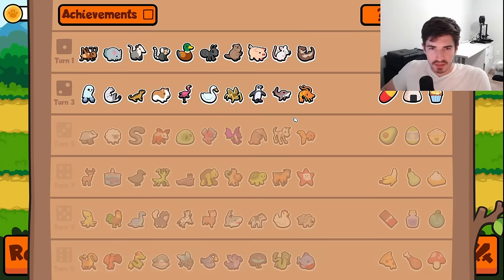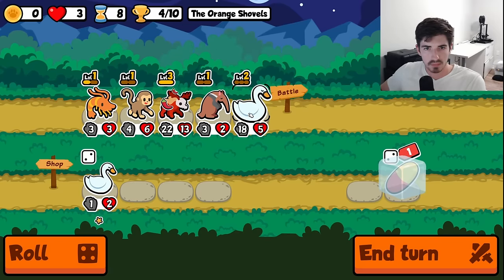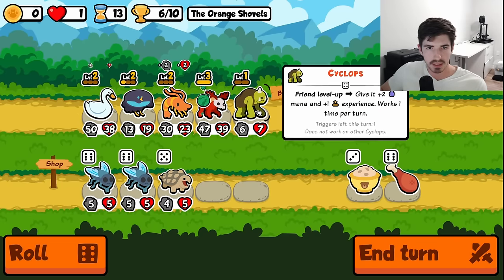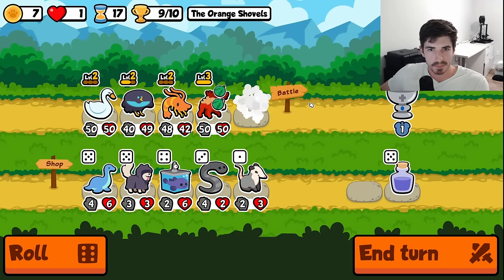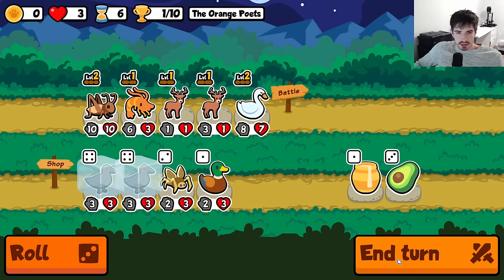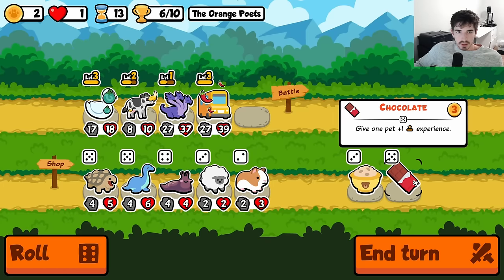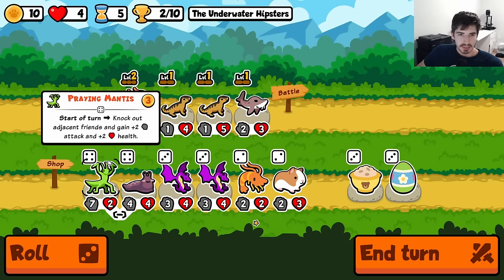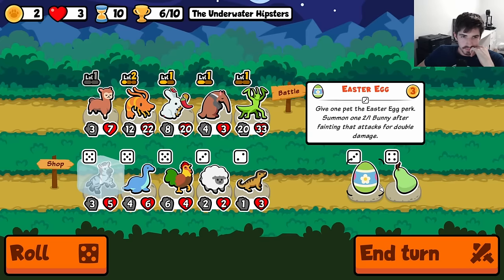Achievement Hunting In Monty Python | Super Auto Pets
It's about time we start knocking out some of those token 10-win achievements. This is the start of many more token achievement hunts, so buckle in.

Key Moments:
0:00 - Intro
0:19 - Game 1
21:46 - Game 2
34:35 - Game 3
47:48 - Outro